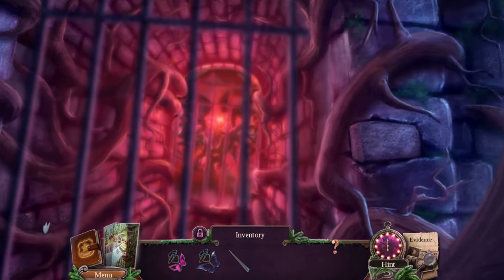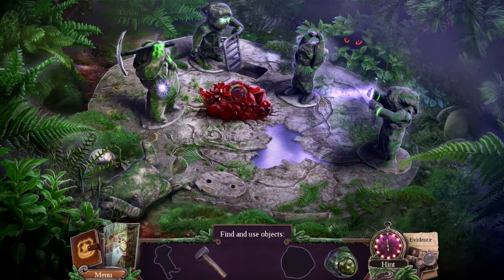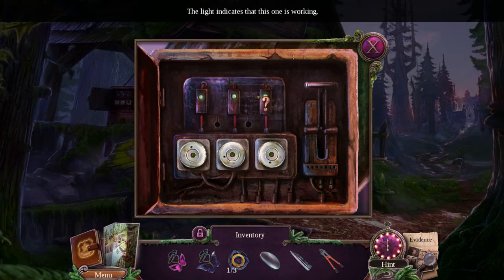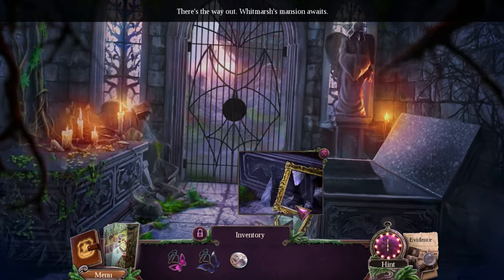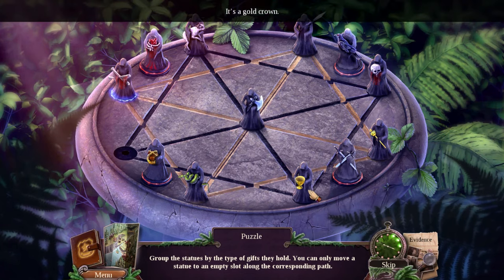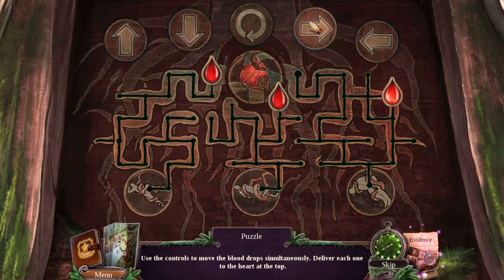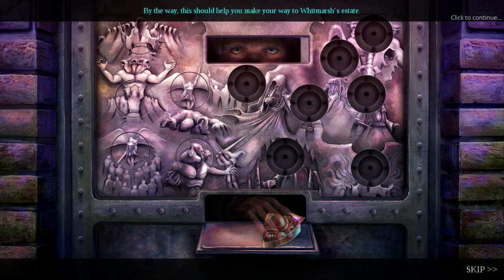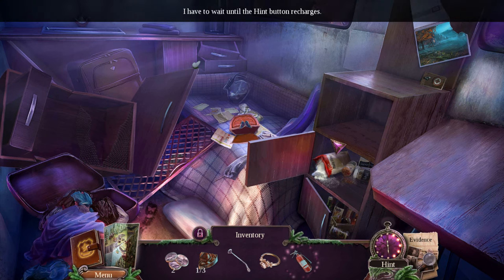Enigmatis: The Mists of Ravenwood (Part 4): Helping the Ticket Seller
Part 4 of 6, of a video walkthrough for Enigmatis: The Mists of Ravenwood. In this video, we have a rough time in our new area, even though the goal of reaching Whitmarsh's house is quite clear. We get backstory for the ticket seller and Becky's family.